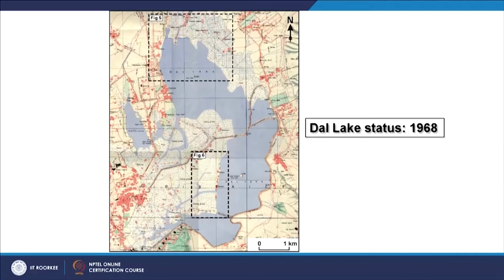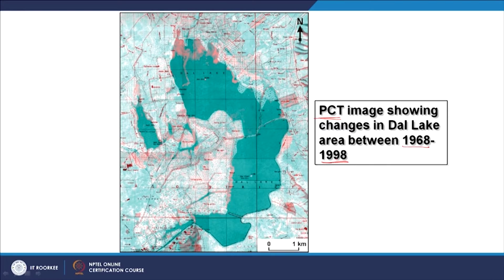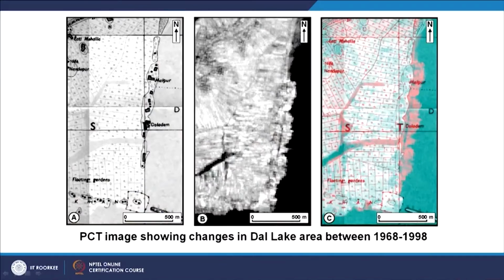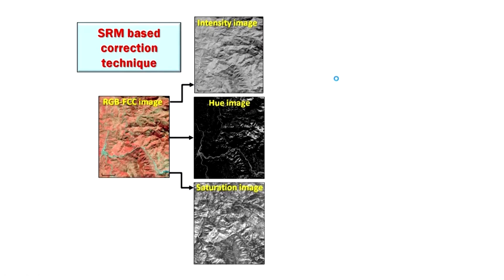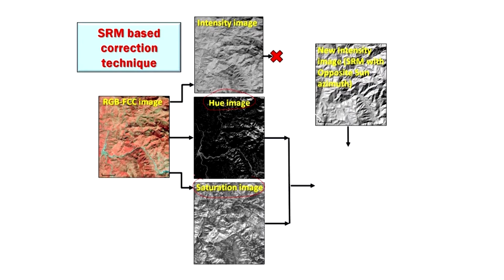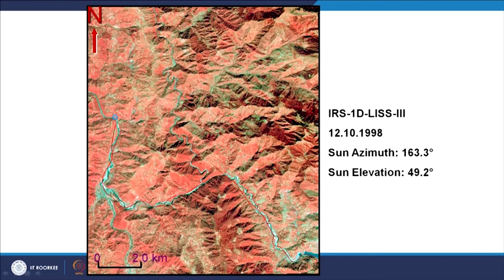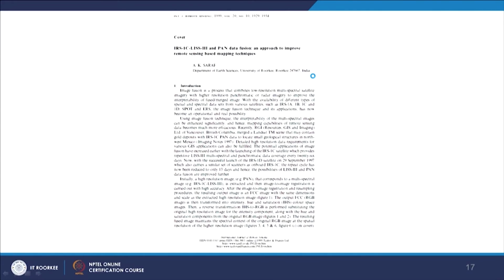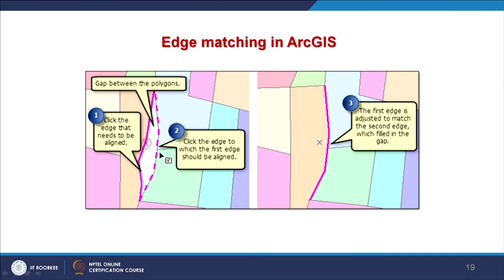Lecture 17: Pre-processing of spatial datasets-03